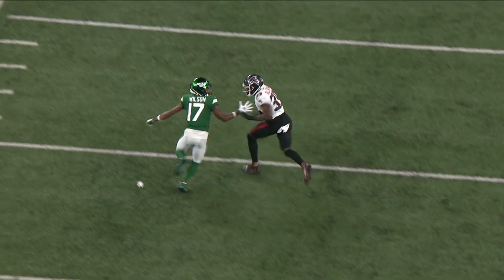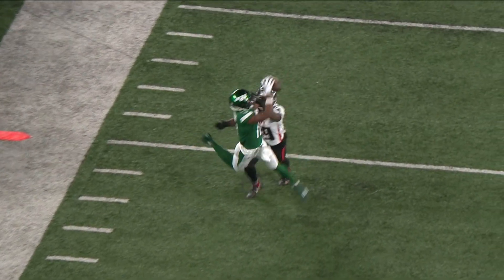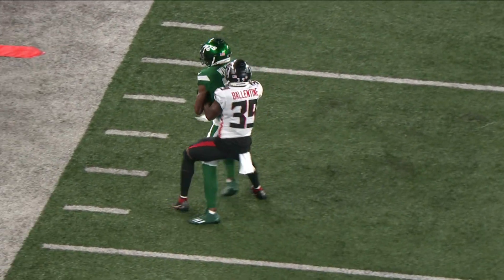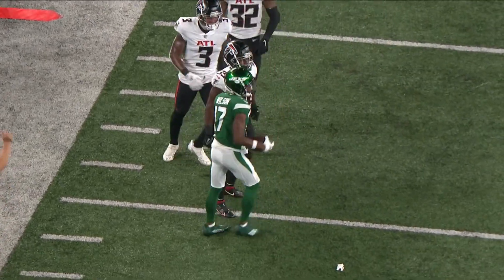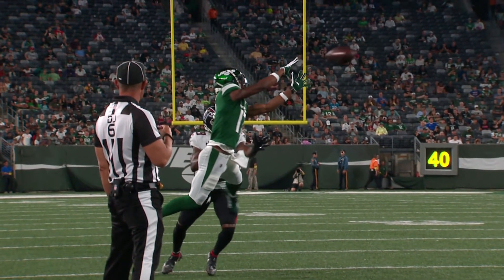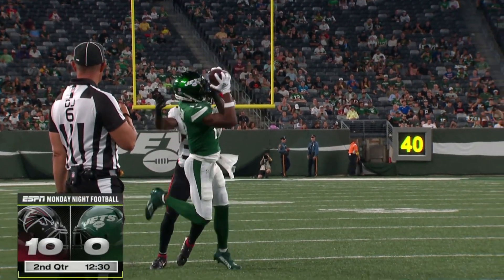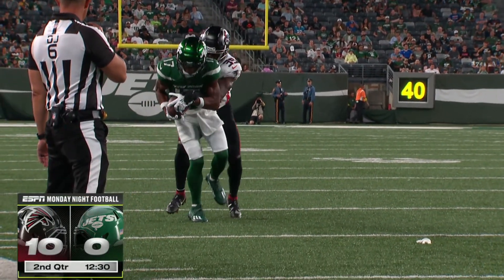Garrett Wilson ATHLETIC catch after poor throw